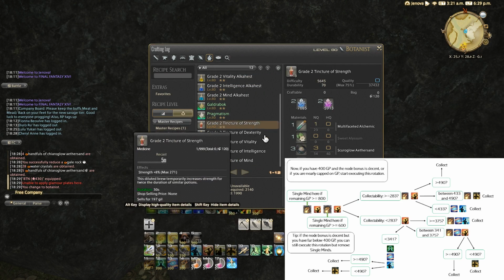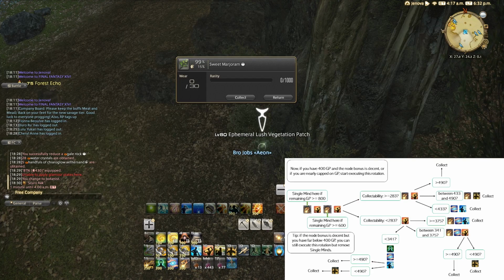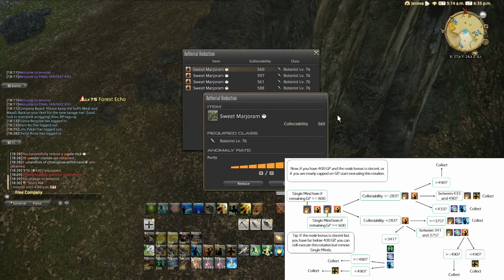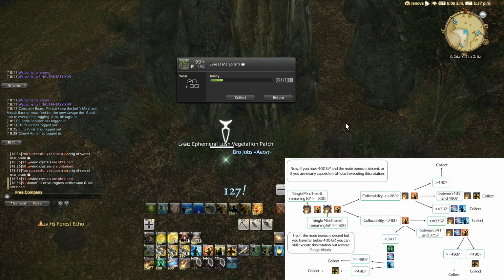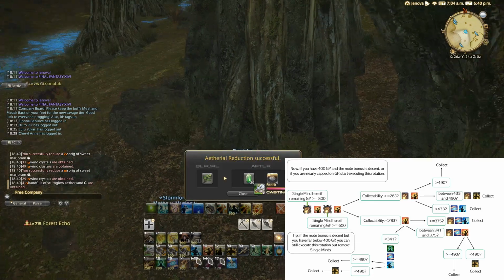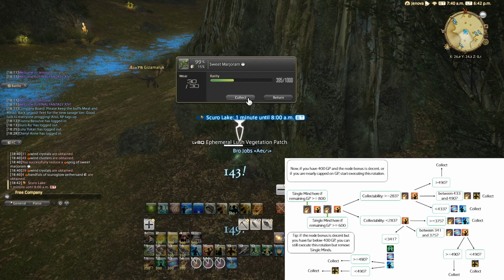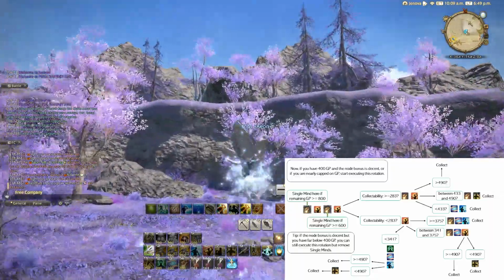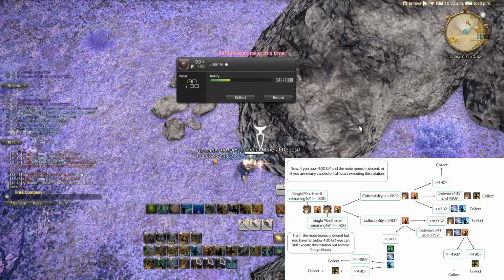Final Fantasy 14: Aethersand/Ephemeral Farming Guide (Agewood, Agedeep, Scuroglow, Chiaroglow)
Updated optimal rotation to farm ephemeral node aethersands for Final Fantasy 14: Shadowbringers. This guide's rotation is known to be more optimal than most HW/SB rotations out there. For more information on the rotation and endgame gathering in general, visit our guide